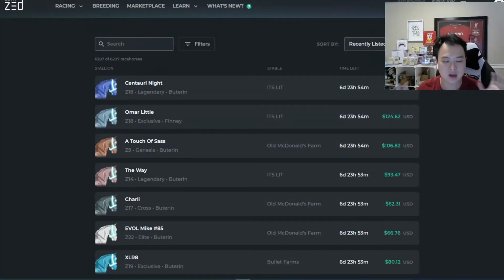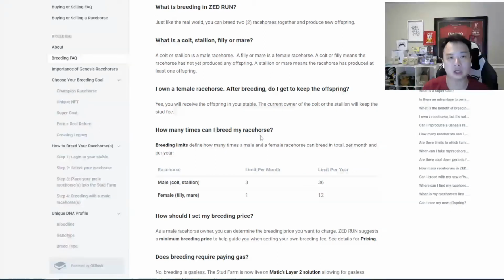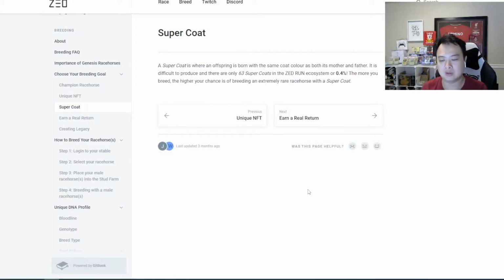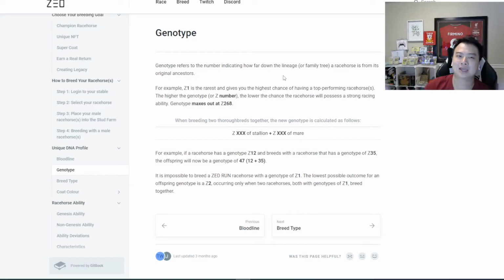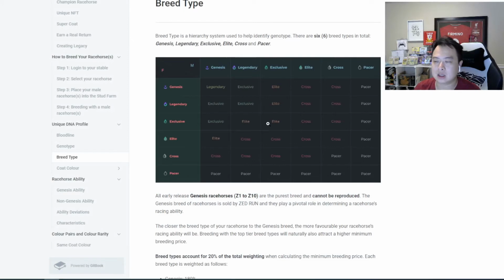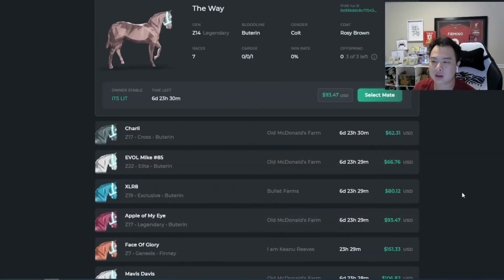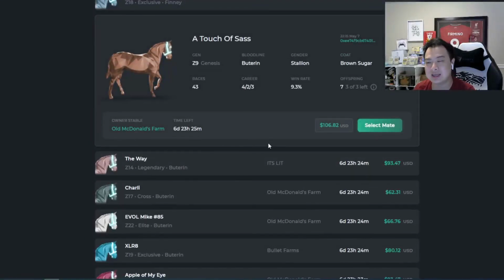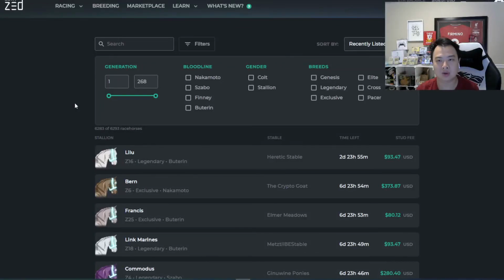ZED RUN: WHAT IS BREEDING? A BEGINNERS GUIDE ZED | PT 4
This is the fourth episode to the 5 part beginner series to give you the basic knowledge to start on Zed Run